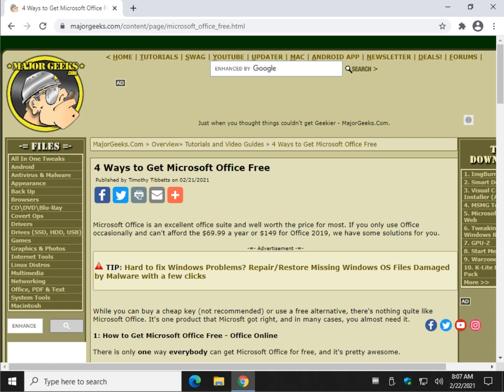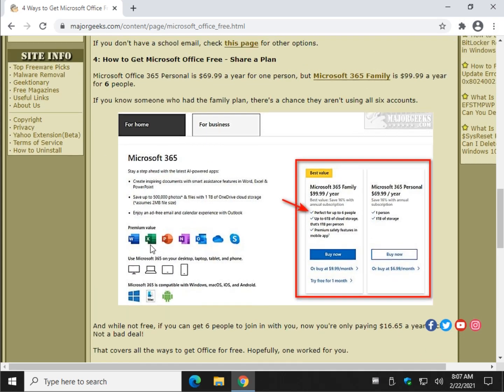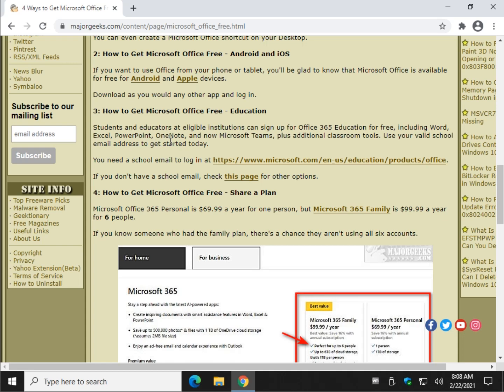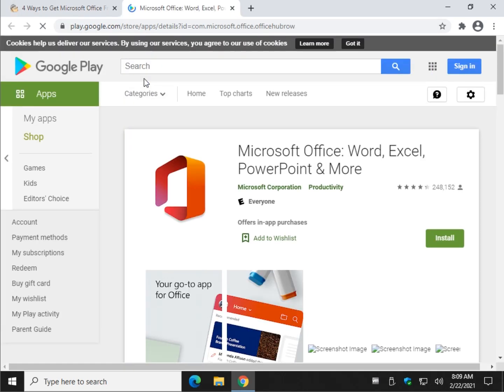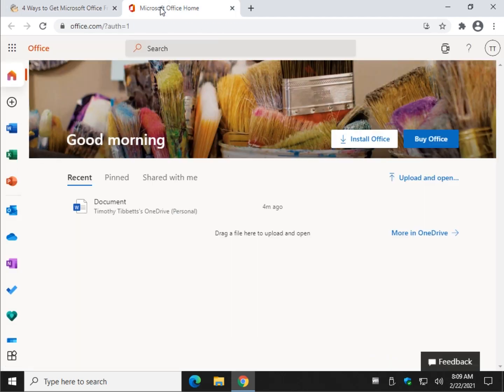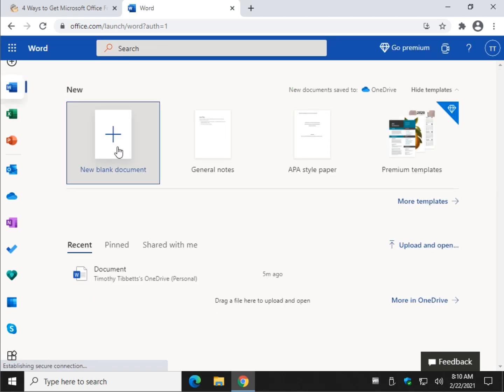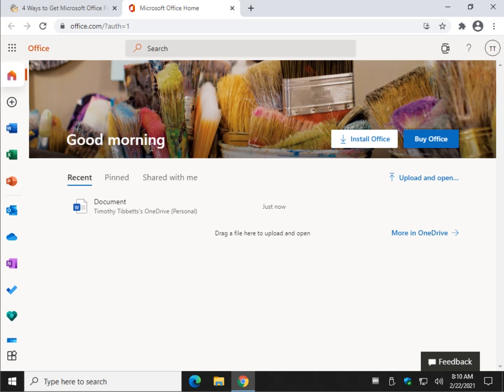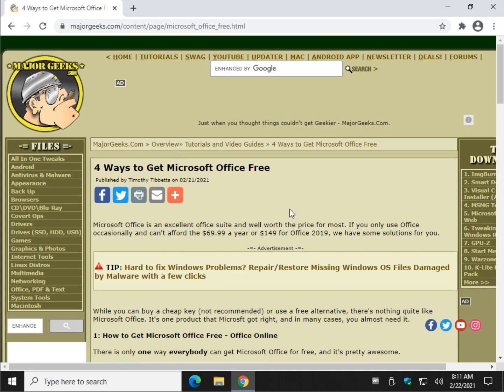4 Ways to Get Microsoft Office Free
Microsoft Office is an excellent office suite and well worth the price for most. If you only use Office occasionally and can't afford the $69.99-$99.99 a year or $149 for Office 2019, we have some solutions for you